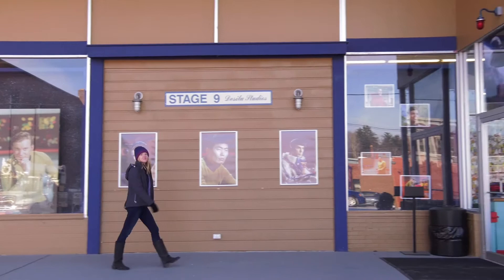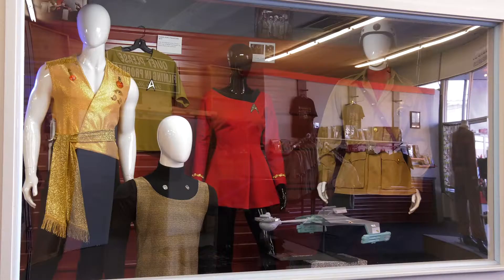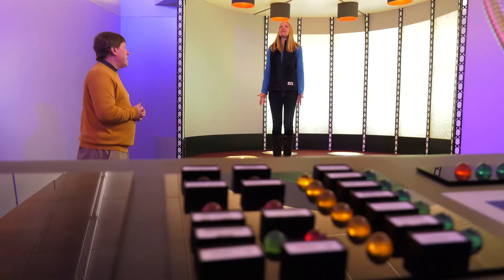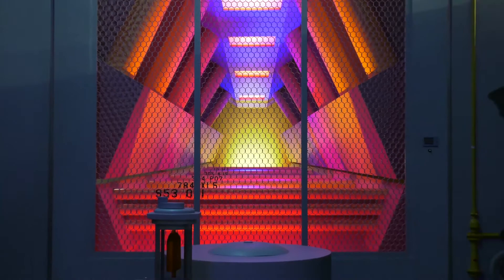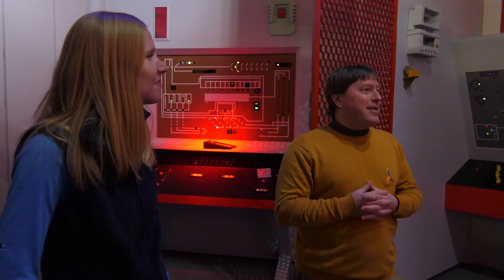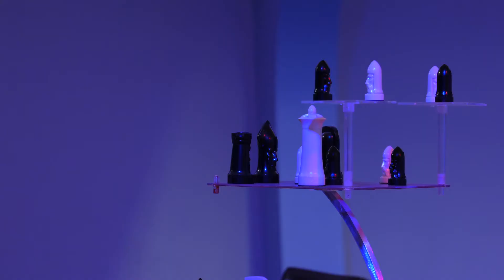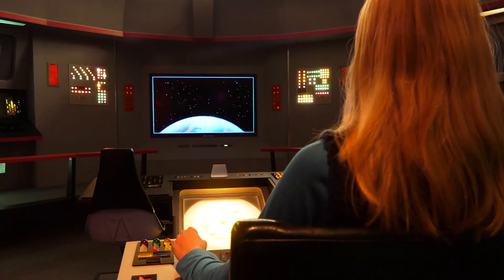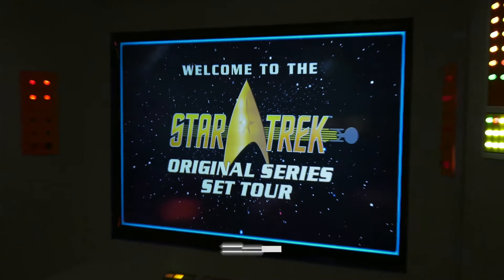Star Trek Original Series Set Tour in New York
Step inside a replica of the Stark Trek television series set, which has been painstakingly assembled by a super fan of the series in Ticonderoga in New York’s Adirondacks. This quirky location has visits from actor William Shatner each year and is equipped as well with the Transporter Room. Like travel videos?

You can step inside and say "Beam me up Scotty" if you visit on a tour!

Learn more about travels to the Adirondacks, including where to stay and vacation itineraries for Lake Placid and beyond Watch this episode of "Travels with Darley" on PBS, Amazon Prime and Ovation TV's Journy.

Find out about "Travels with Darley" with TV host Darley Newman on PBS, Amazon Prime and Ovation TV at